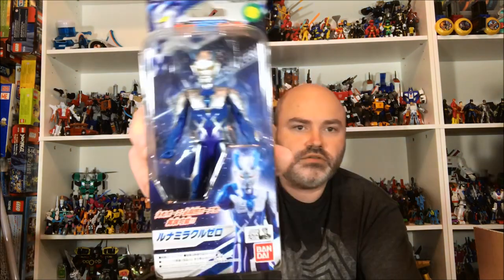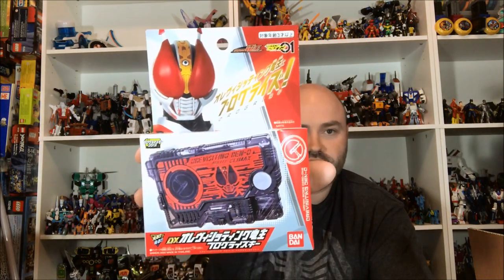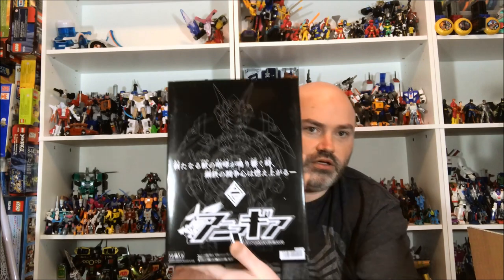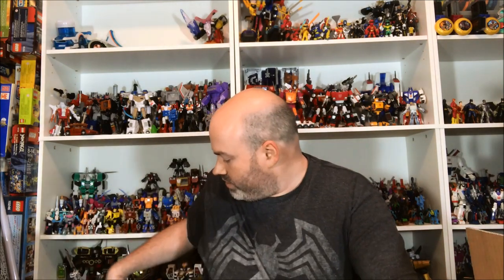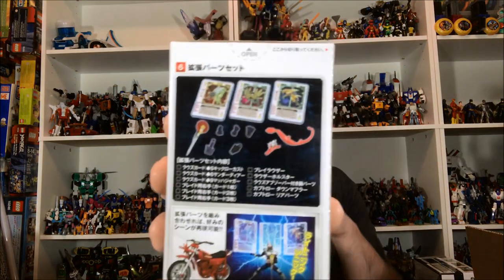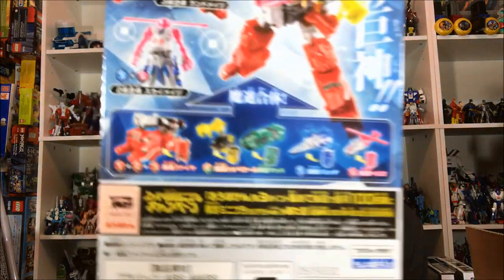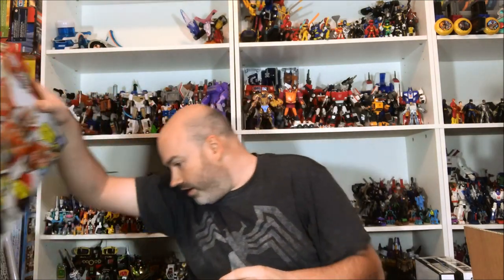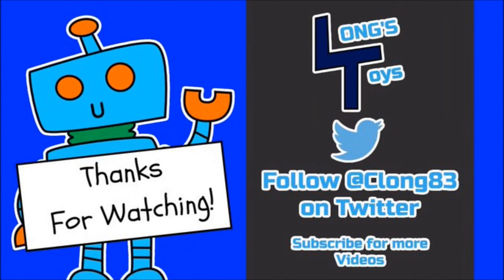HLJ Package Opening - Under the wire! King Express from the express King! (4.23.20)